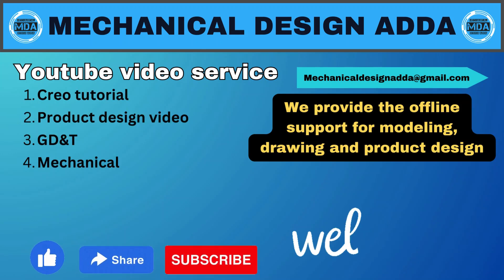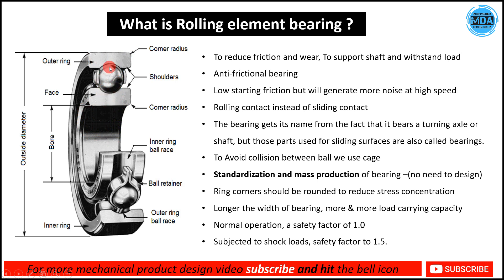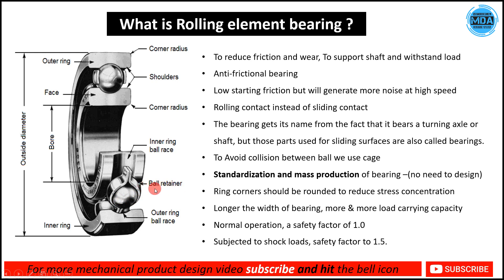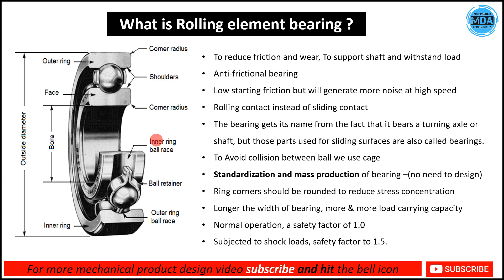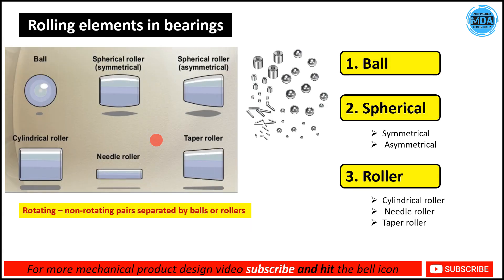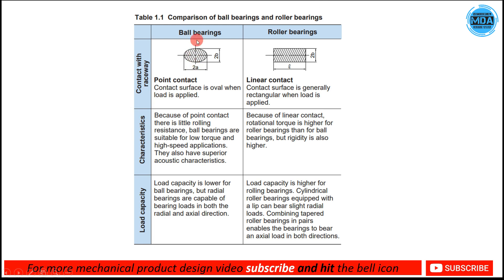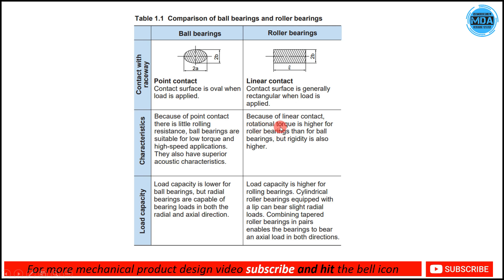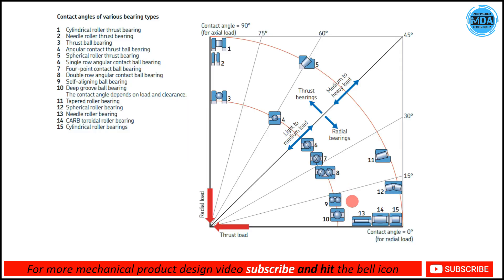Rolling element bearings, Bearing loads and Rolling element